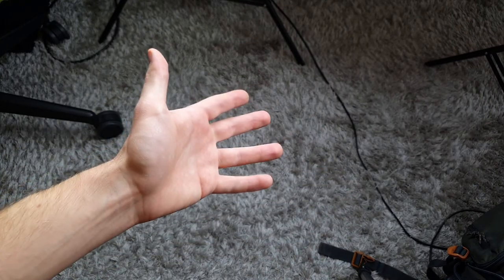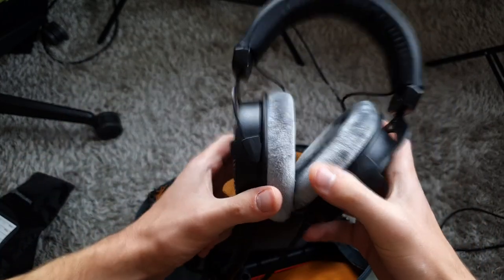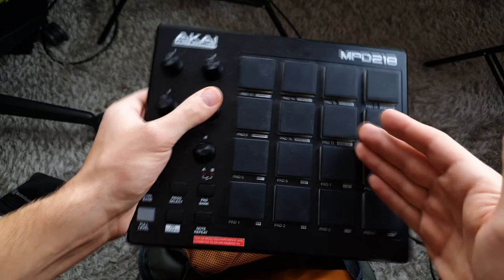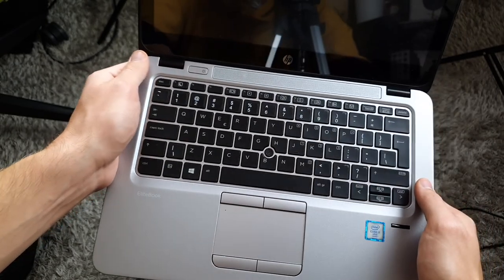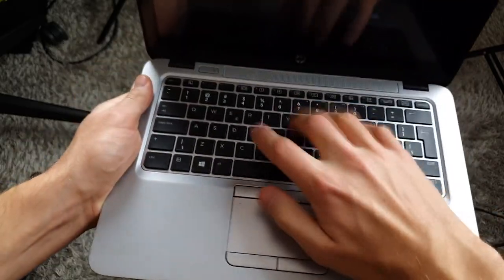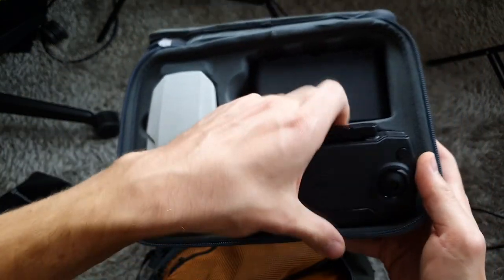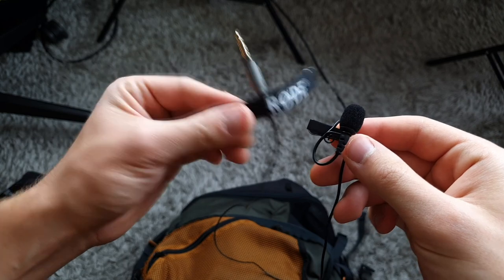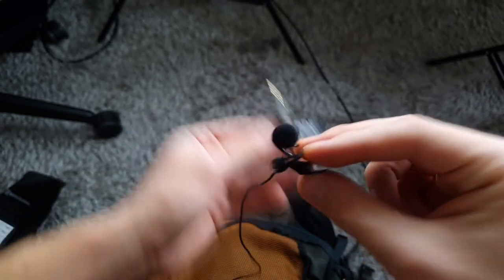Music Producer Backpack 2020 🎒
In this video I'm gonna show you what I'm carrying with myself in my backpack all the time that makes me able to make music and shoot my music producer vlogs everywhere I go. It's not a very complicated setup, but it does its job great!

Timestamps:
0:00 Beautiful intro
0:33 My headphones
1:30 My MIDI controller
2:20 My computer
3:36 My drone
4:32 My lav microphone
5:26 Question time!

- unfortunately my channel is too small to participate in the Amazon Influencer Program, but as soon as it'll be eligible i'll put them there ;)

- Beyerdynamic DT990 Pro 250ohm Headphones
- Akai MPD218 MIDI Controller
- HP EliteBook 820 G3 Laptop
- DJI Mavic Mini Fly More Combo Drone
- Rode SmartLav+ Lav Microphone